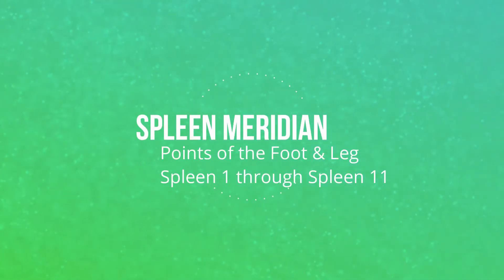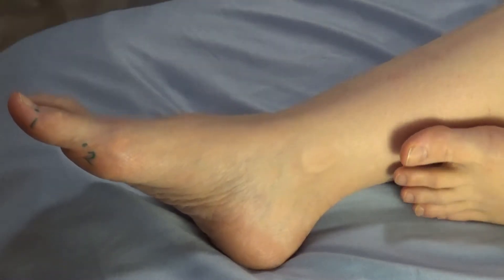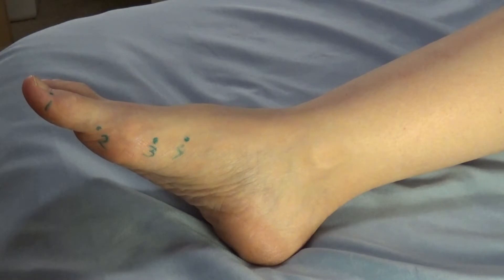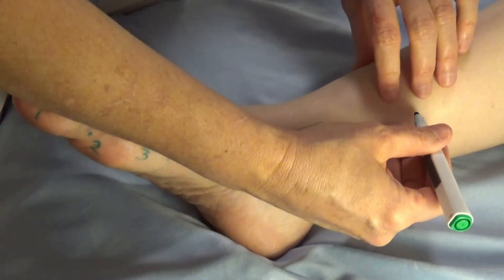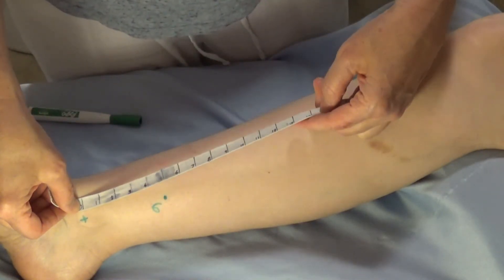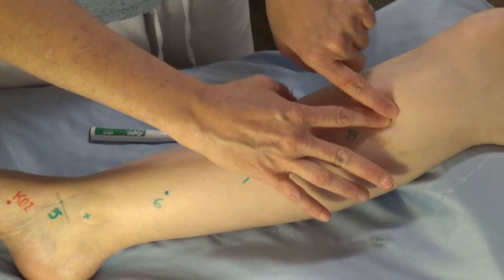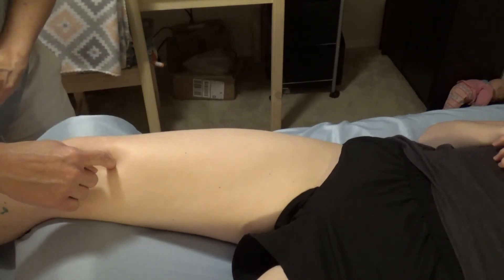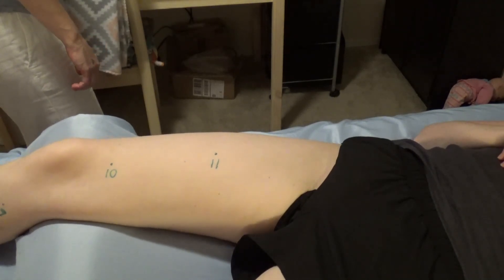Acupuncture Point Location Sp1 - Sp11 not too detailed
**This video ends at about 15 minutes even though it says 27 minutes.
Locating the Spleen points 1 through 11 using a cunometer or palpation.  This is created for my students during social distancing 2020.  We are using Manual of Acupuncture as our primary textbook.  If this helps others, all the better.  For Spleen 12 - 21 see a separate video.

Gratitude for having a body model during this time.
I mistakenly said metacarpal when I was demonstrating on the foot, I meant metaTARSALS.  Metacarpals are hand bones and metatarsals are foot bones.

There are 21 points on the spleen meridian.  It starts on the medial side of the Big toe and travels upward to the chest, ending on the side of the chest in the 6th or 7th intercostal space.  We say 6th or 7th because sources vary.  Many practitioners will palpate for a tender spot at the level of intercostal 6/7 to determine the location of Spleen 21.

Points of note:
Spleen 21 - Great Luo Connecting point of the Spleen (remember there are 12 Luo on the primaries + 2 ExOrdinary + this one - totaling 15 luo connecting points/channels)
SP4 - regular luo connecting